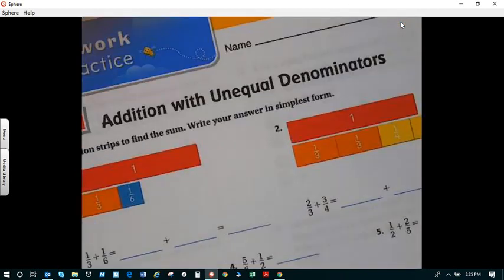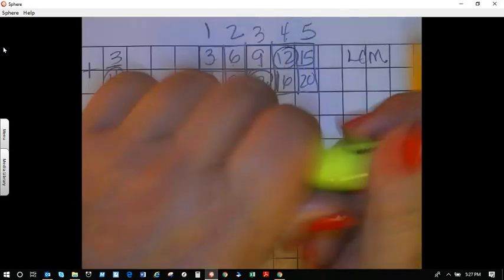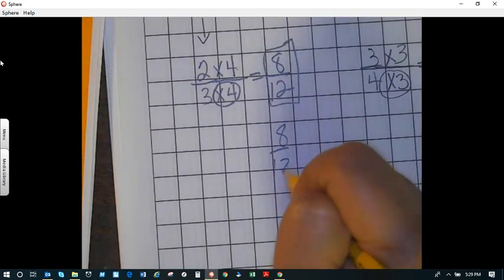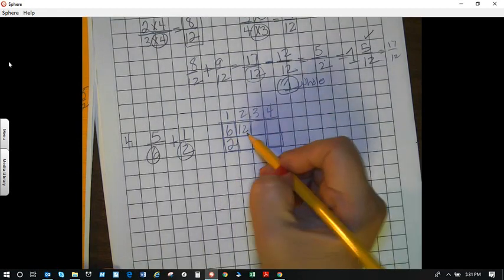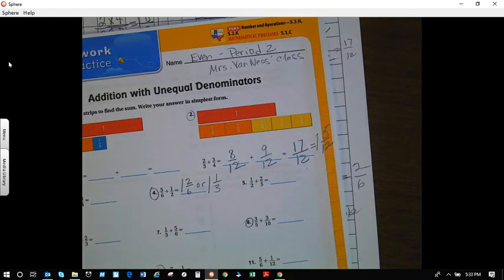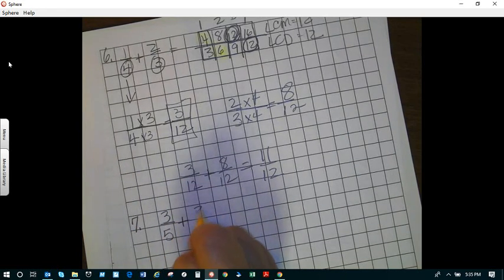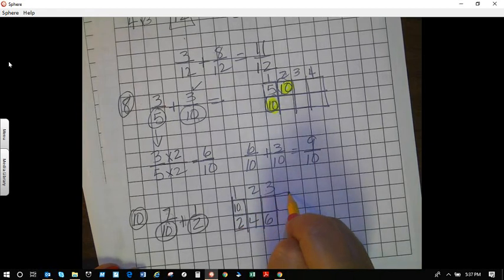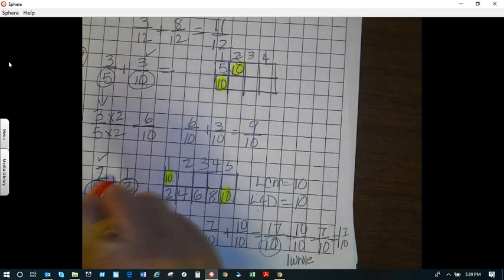Dec 5 Go Math 5.1 pg. 199-200 even part 1